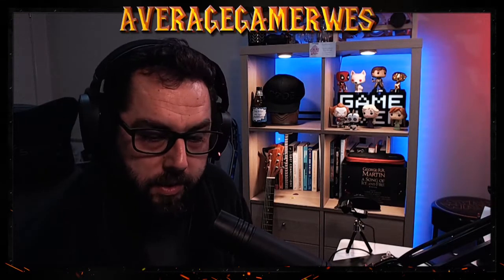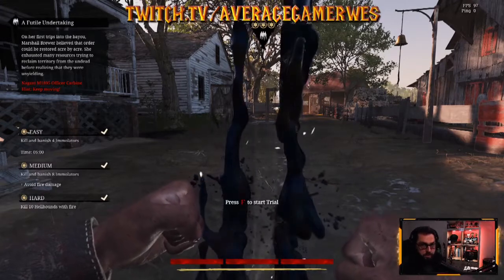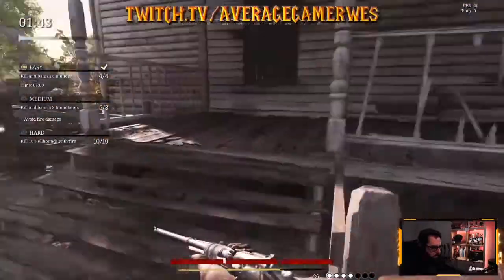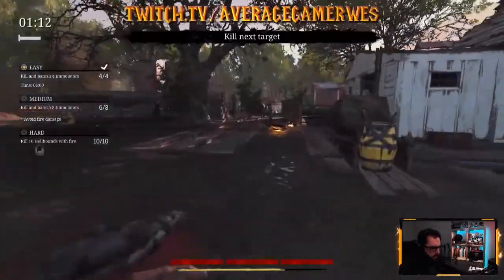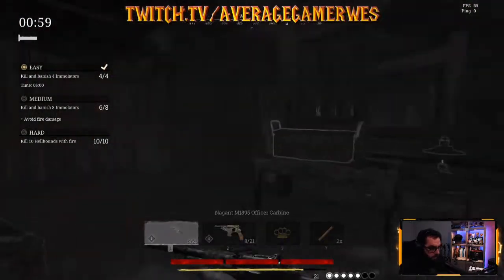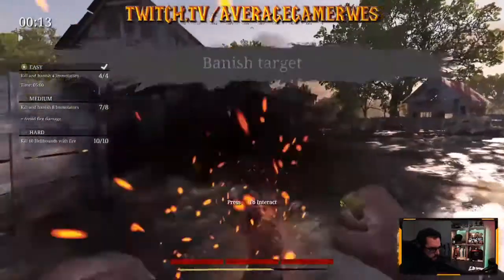Hunt Showdown Trials - A Futile Undertaking 3 Star Tutorial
Having trouble with the Hunt Showdown Trials?

Here I'll help you get 3 stars on A Futile Undertaking, one of the Waves Trials.